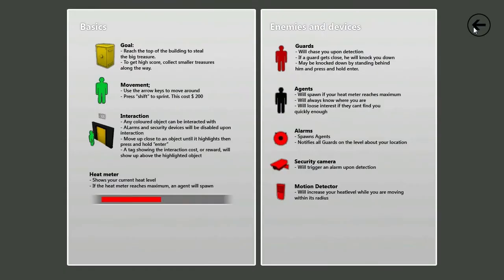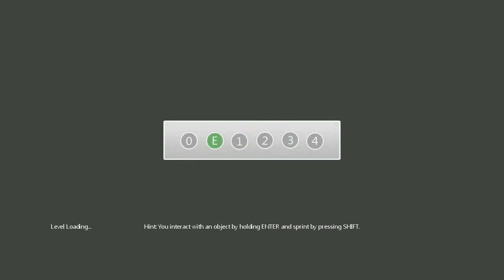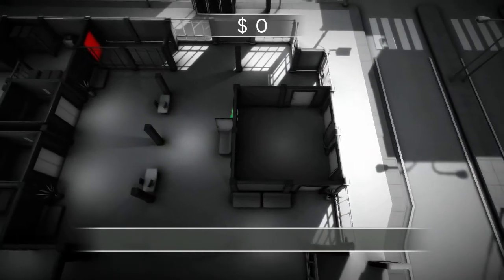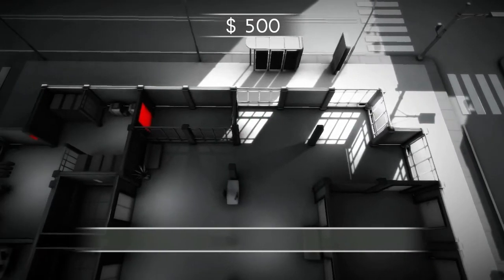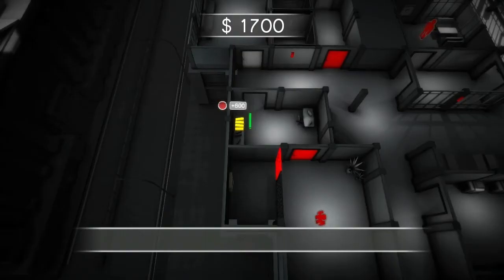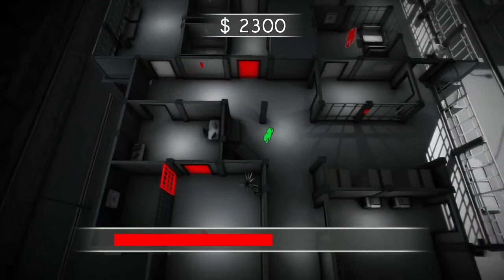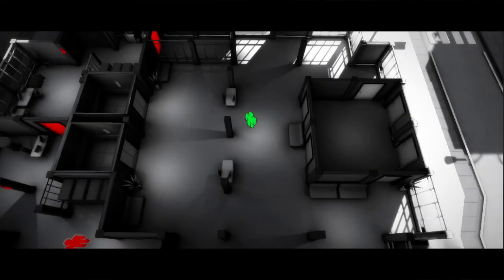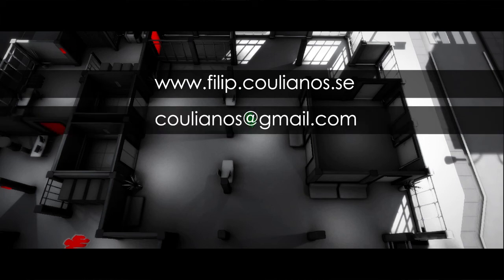Heist Developer Video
Heist is a small game I developed using Unity to learn the basics of programming.

The game is a merge between Monaco and Pacman where the player takes the role of a thief stealing valuable object as he progresses upwards through the building towards the ultimate treasure at floor 5. The player has to avoid Guards, motion detectors and surveilance cameras to progress. The simplistic art style is inspired by film Noir but with all objects of interest color coded.

I did everything from programming, game design, art and level design by myself. Audio and music by Robin Kullberg.